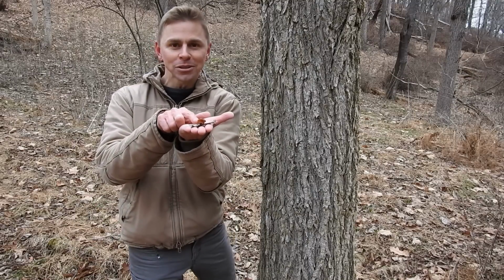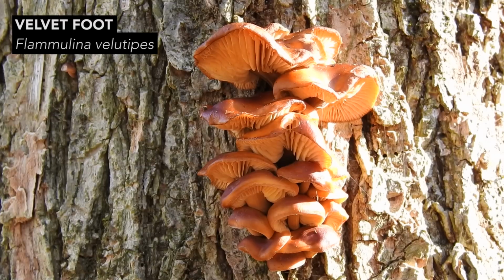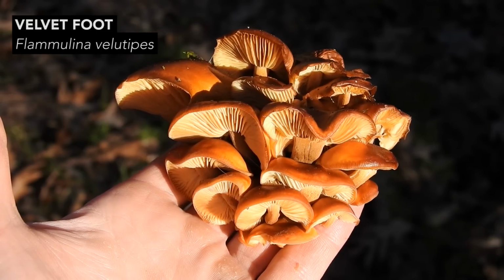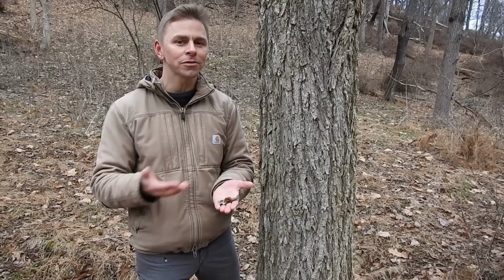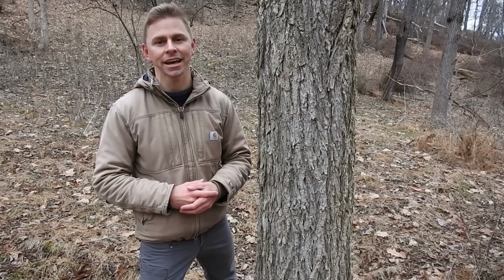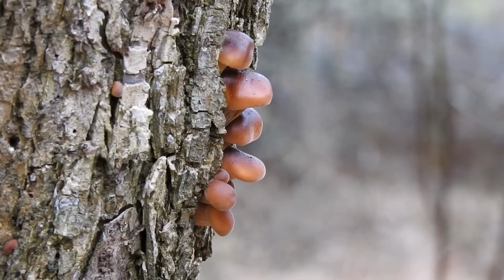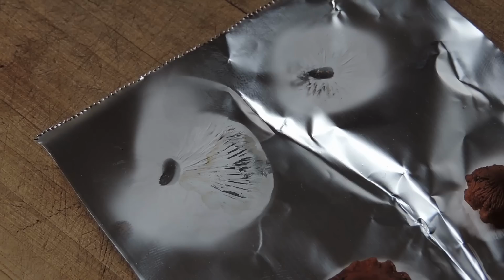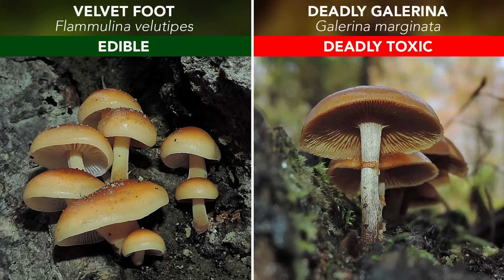Find This Mushroom, Find More Morels